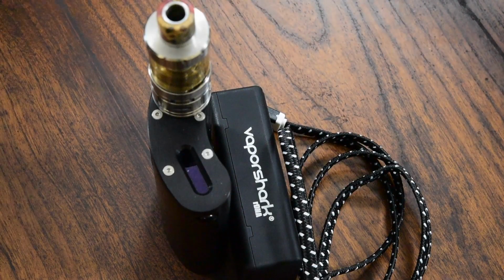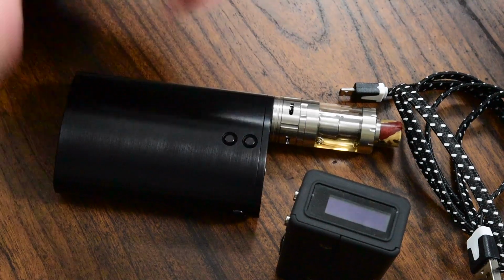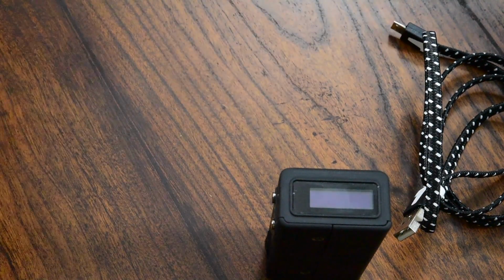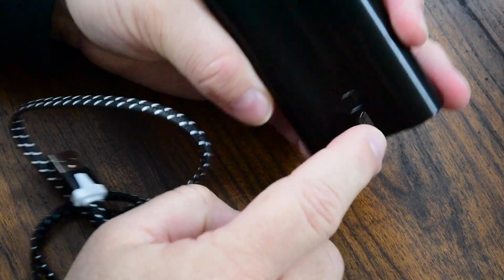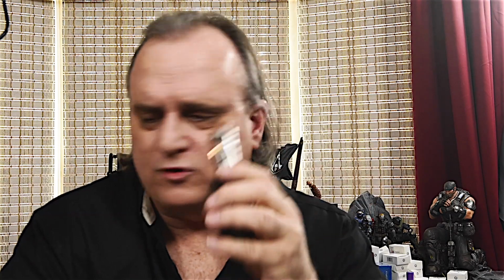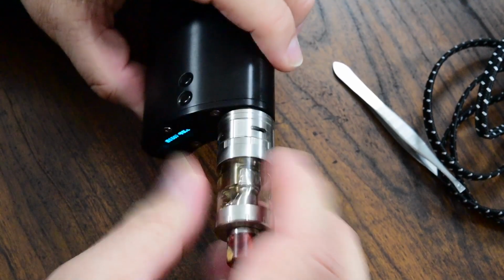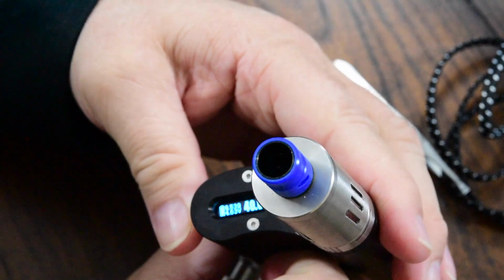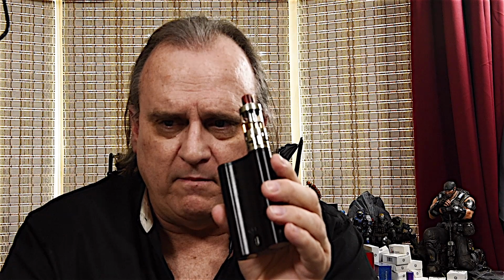Vapor Flask and Vaporshark Review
This video was filmed about an hour before the Ni200 (nickel) coils for the Kanger Subtank arrived, but I had already filmed the review so this is out of sync with the temperature control video. Still, its a good video for the Cold Open, so we're happy to upload it.

We do a lot of giveaways in The Cold Open and the Jack and John Show, for subscribers to the channel, so don’t miss out!

Spinfuel eMagazine
The Art of Vaping™